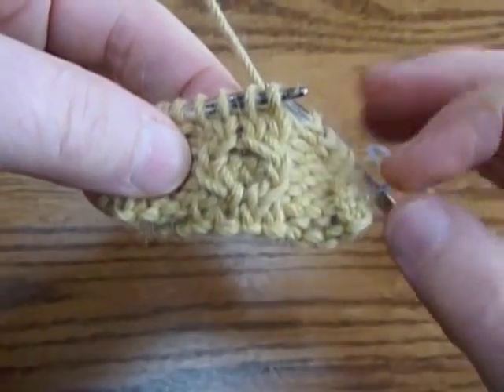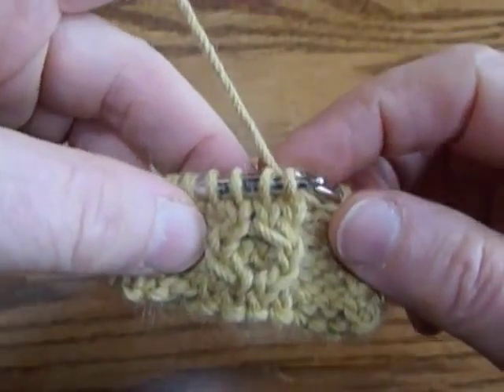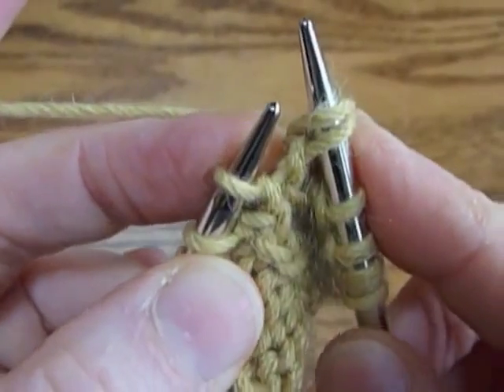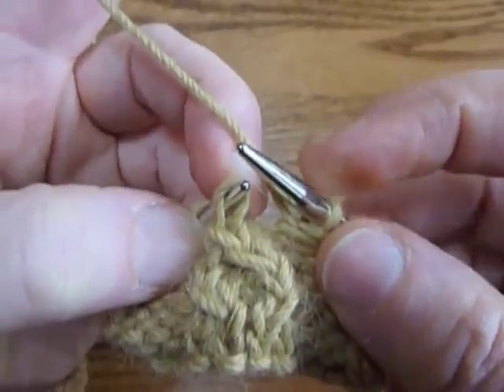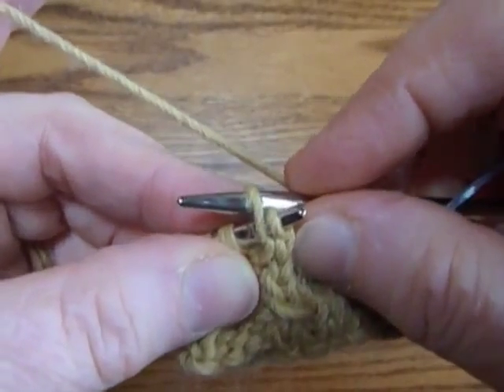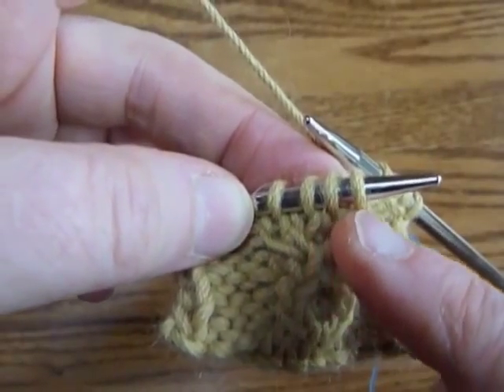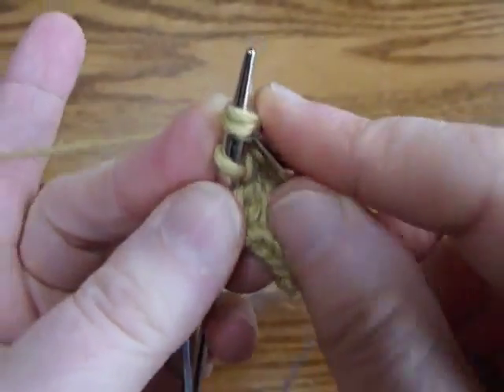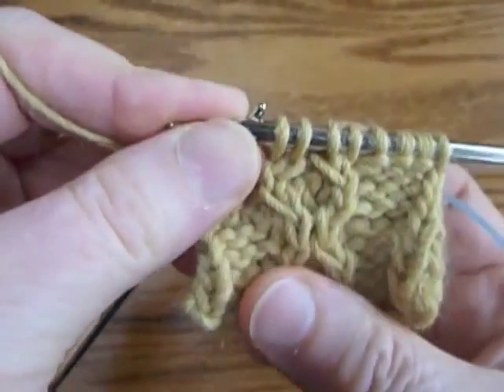A Nimble Knitter's Left Cross & Right Cross m4v